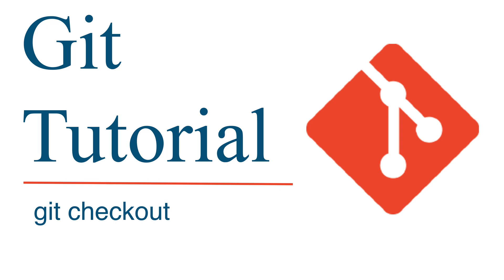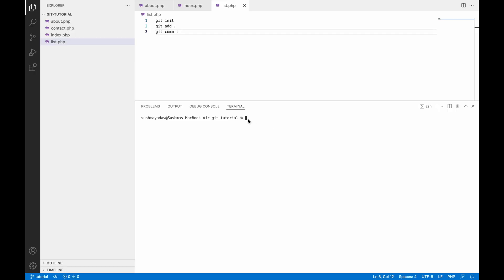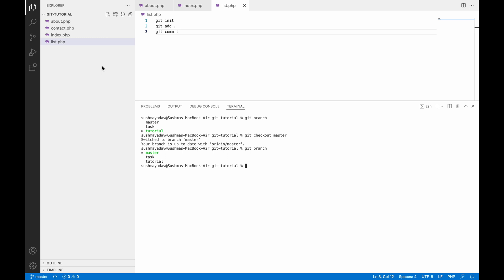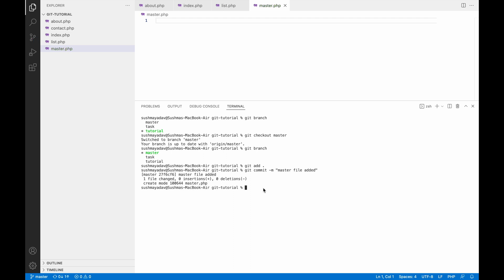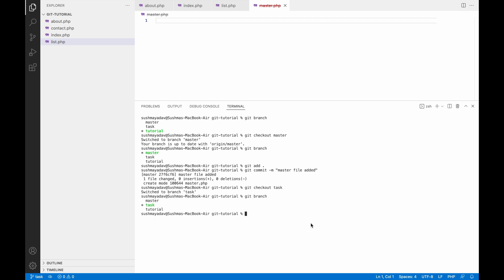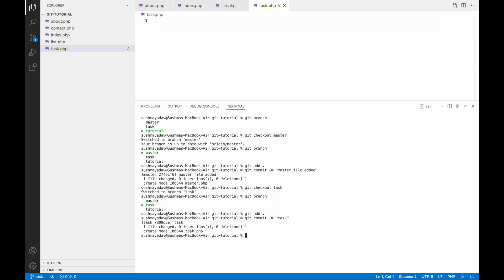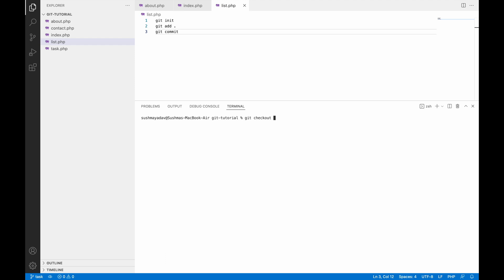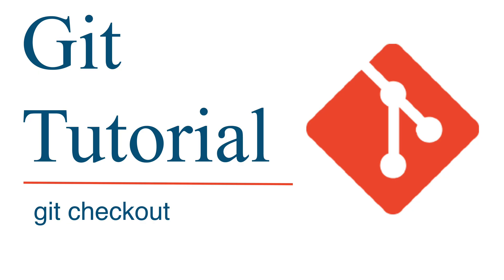Git checkout | Switch branches or restore working tree files | Git Tutorial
In this git tutorial, you will be able to learn about git checkout command. git-checkout - Switch branches or restore working tree files

Updates files in the working tree to match the version in the index or the specified tree. If no pathspec was given, git checkout will also update HEAD to set the specified branch as the current branch.

Syntax
git checkout branchname